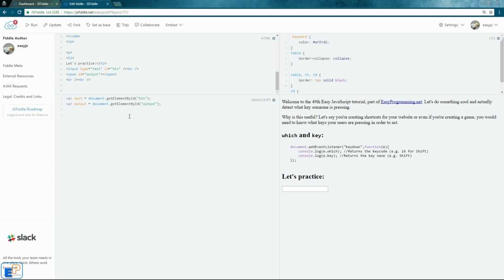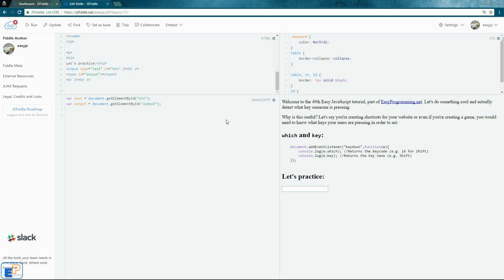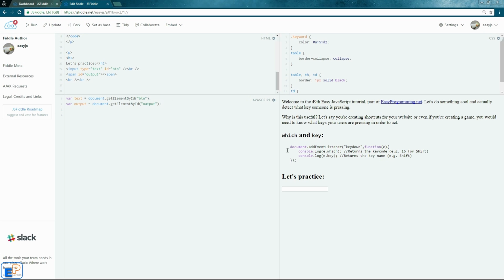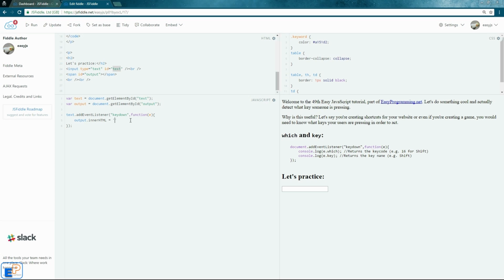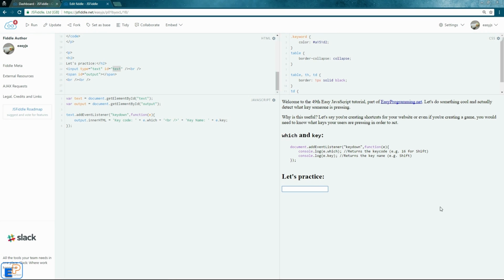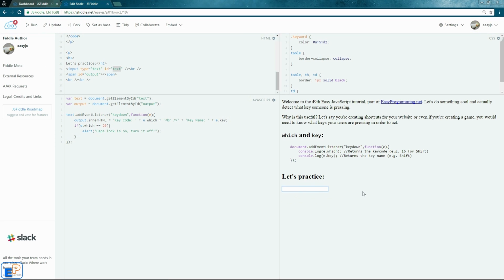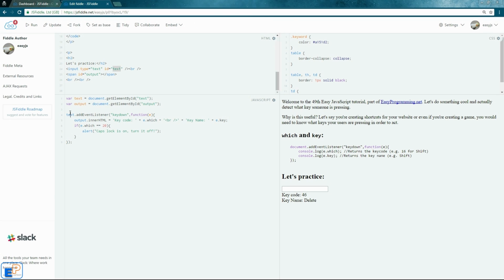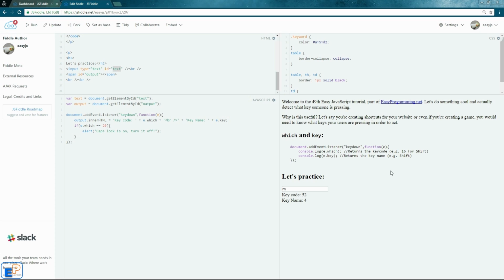Easy JavaScript - Detect which key was pressed (49)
Welcome to the 49th Easy JavaScript tutorial, part of EasyProgramming.net. Let's do something a little fun and see how we can detect key presses. We've talked about event handlers and event listeners in the past where we can detect actions on DOM objects such as buttons. But wouldn't it be cool if you could detect that a person clicked on the caps lock? Or used a cool shortcut that you set up on your site.

The which and key properties of an event can tell you exactly what key triggered that event. Let's take a look.

to view my other programming tutorials! Find videos of C++ tutorials, Excel tutorials, and JavaScript Tutorials.